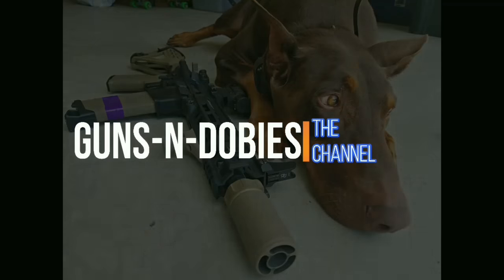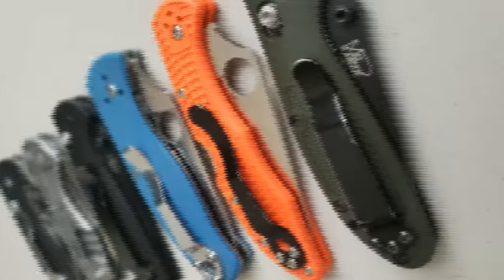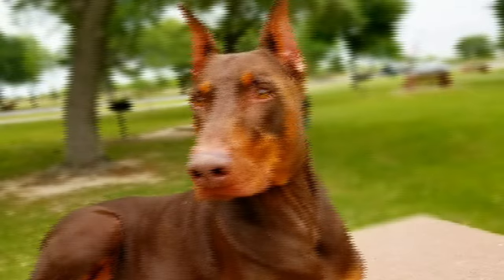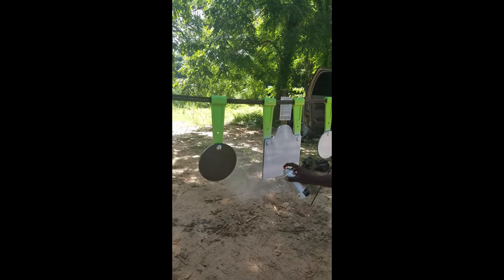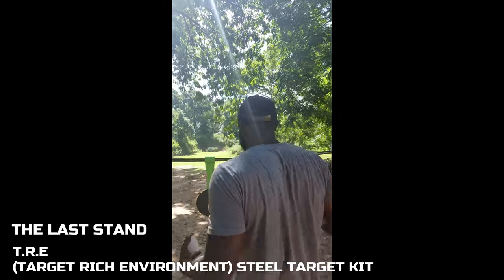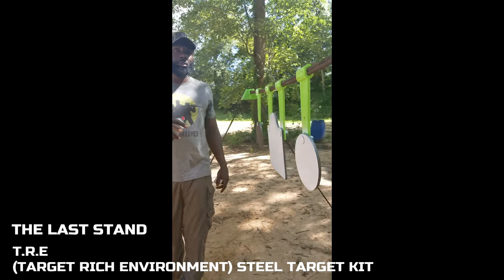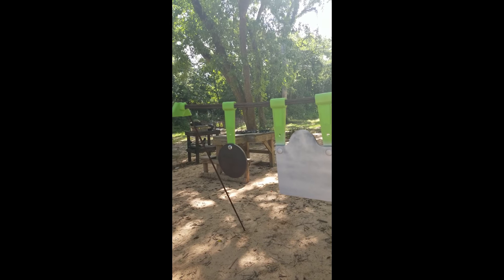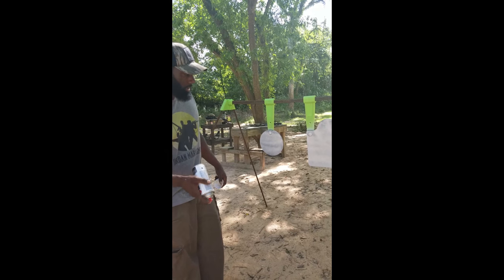MAVIC AIR at the GUN RANGE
Quick trip to the Gun Range testing my MAVIC AIR and testing out The Last Stand TRE Targets.

Any questions hit the comments